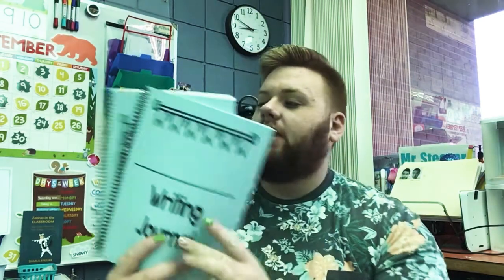Welcome to Mr. Steever’s class!